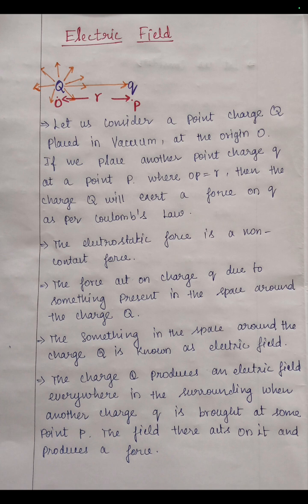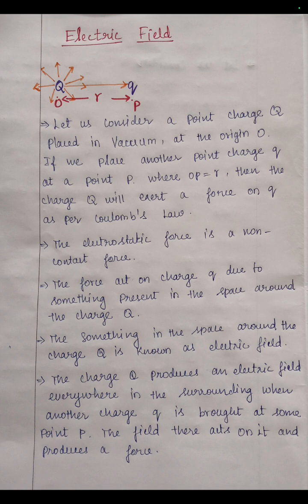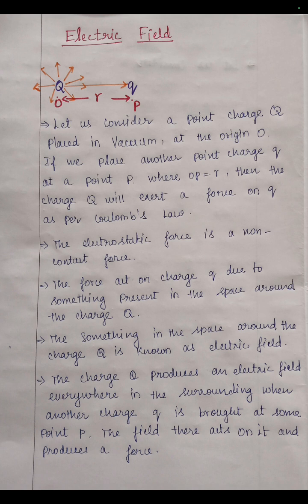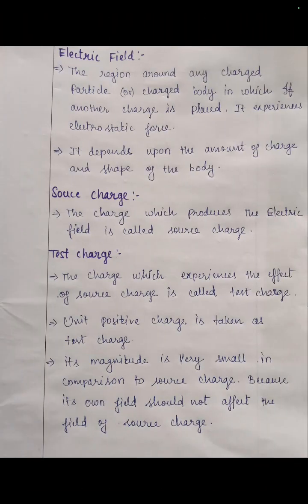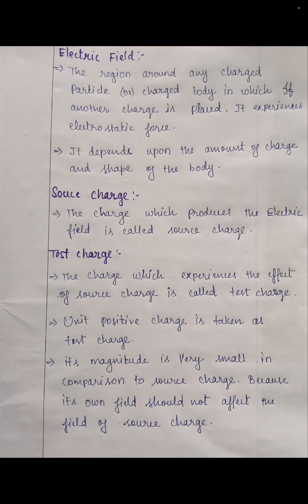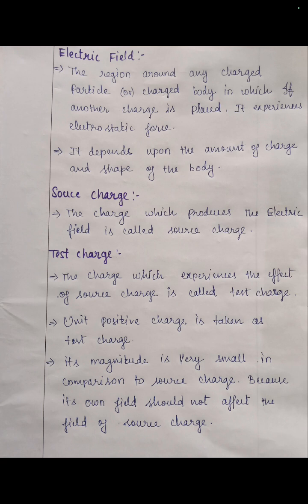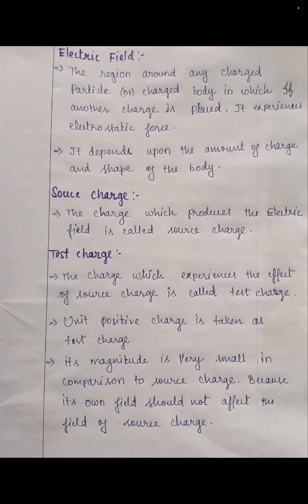CBSE Science Series|Class 12 Physics|Chapter 1|1.7 Electric Field